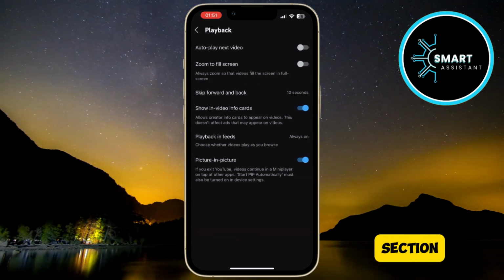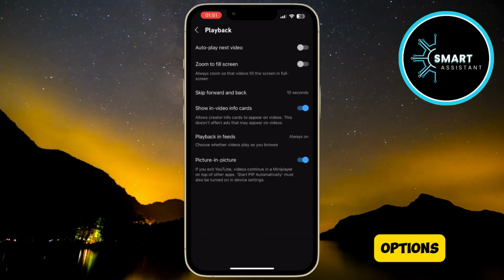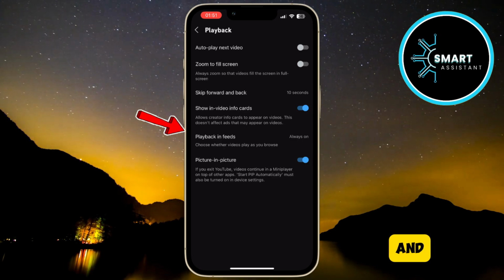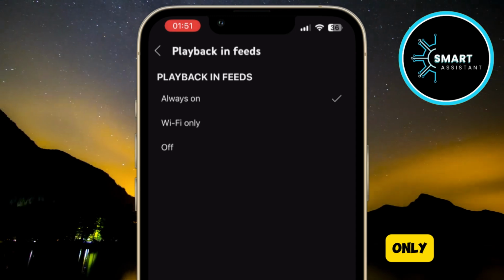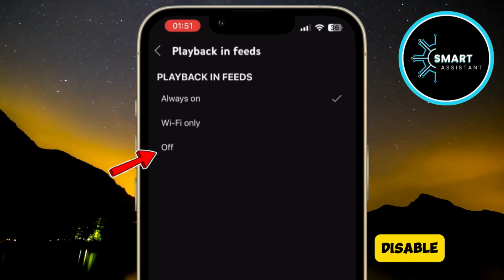How to Disable Playback in Feeds on YouTube (2025)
We all love exploring new videos on YouTube, but what happens when a video starts playing automatically every time you hover over it in the feed? It can be pretty annoying, especially when you want to focus only on what you want to watch. In this guide, I will show you how easily you can turn off this feature and regain full control over what gets played.